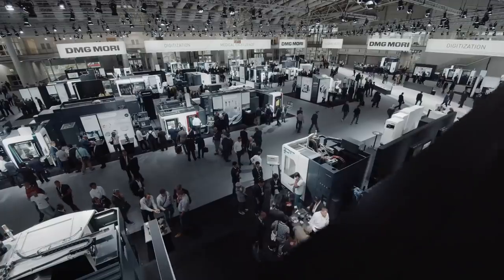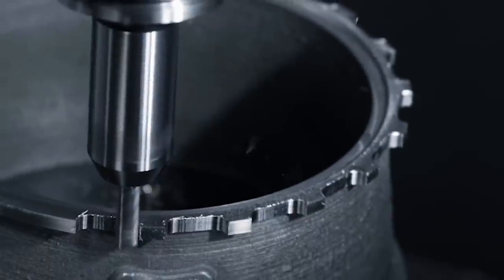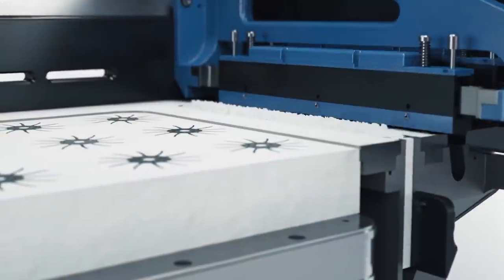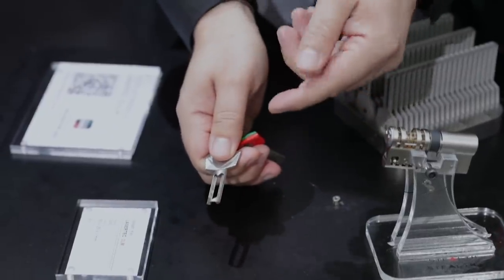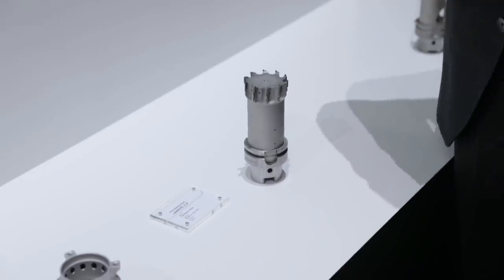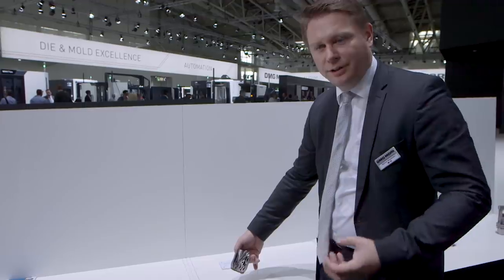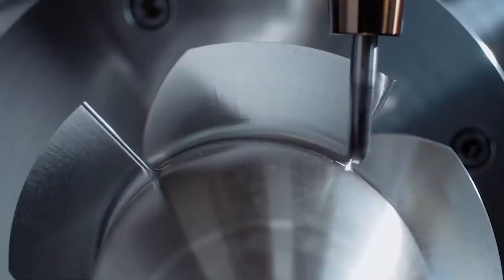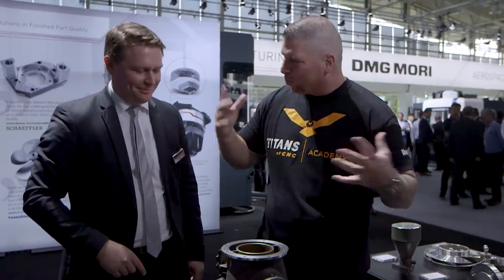Incredible Hybrid Technology | 5 Axis CNC Machining | Titanium Additive Manufacturing | DMG MORI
Amazing Addictive & Subtractive Hybrid Machines. These Incredible Machines are being used today by the Biggest Companies in the World to 3D Print Titanium & Inconel Parts... Which then get Finished Machined during the Same Process, in the Same Machine!

MB017E7JAFBH4VC